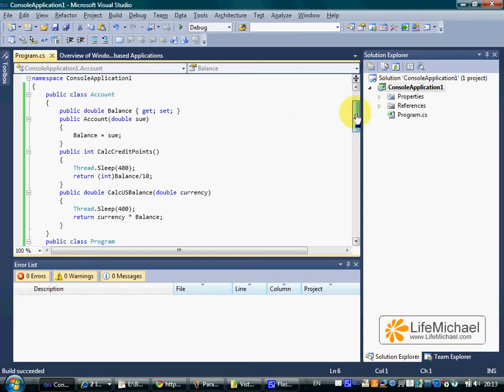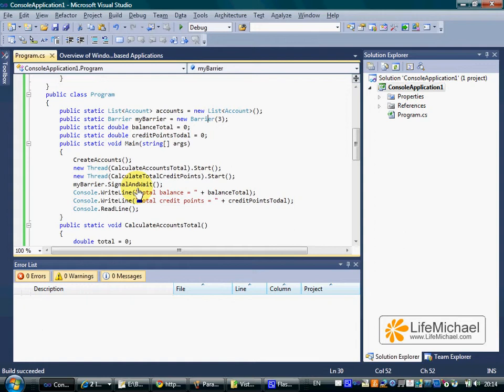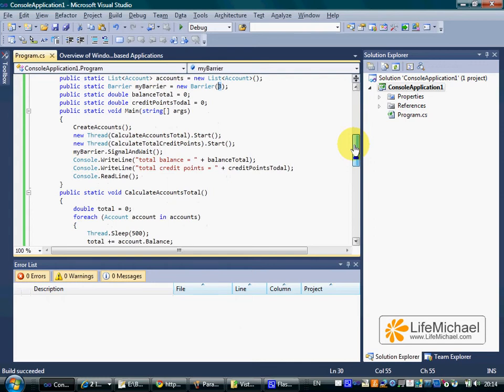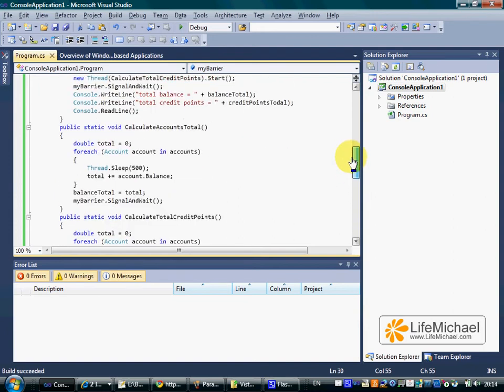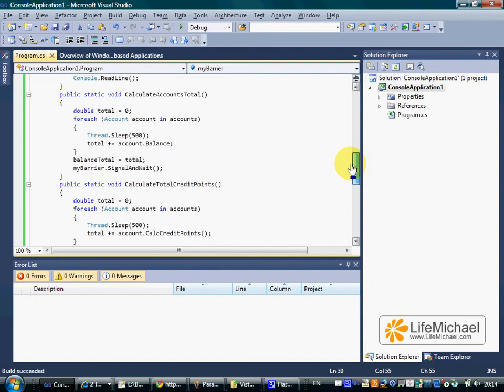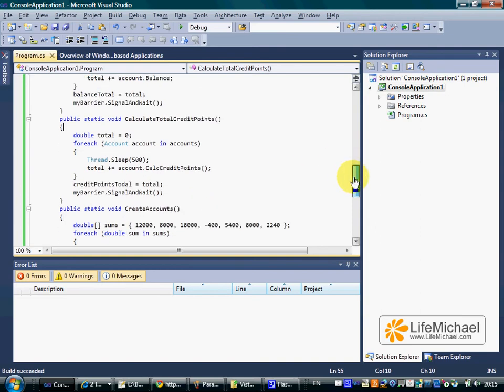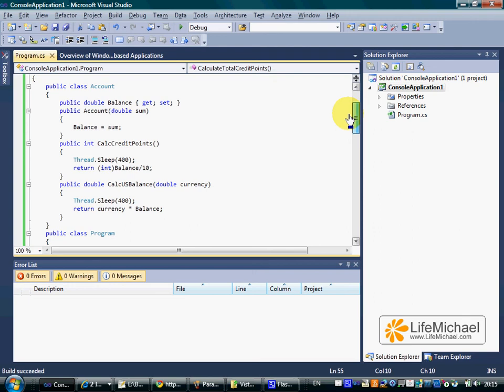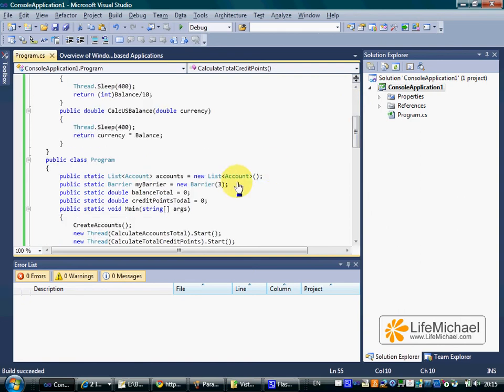The Barrier Demo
This video clip shows and explains how to use the Barrier class. More video clips related to this topic can be found within the 'C# Fundamentals' course available for free